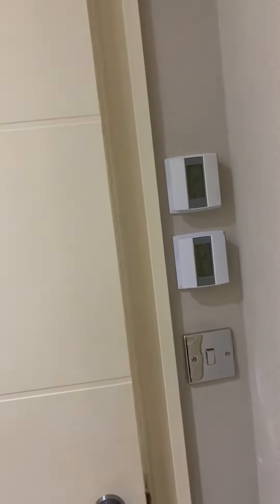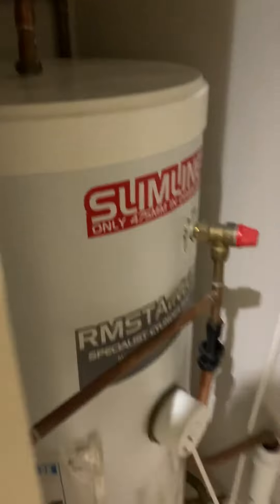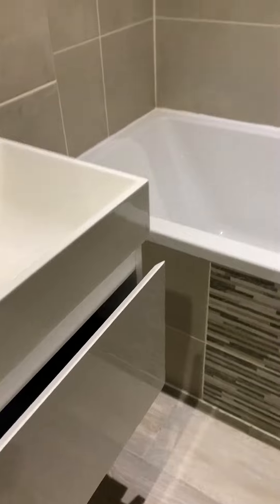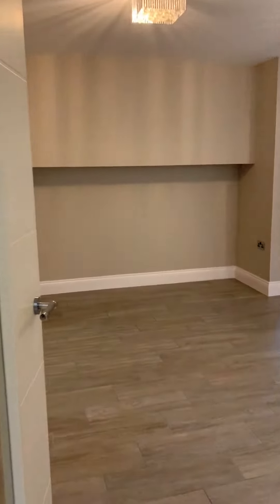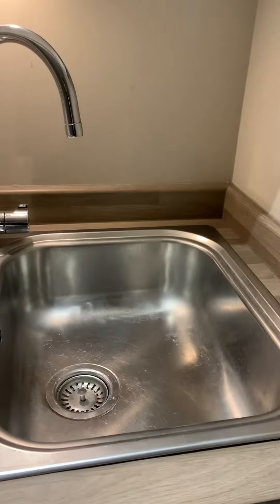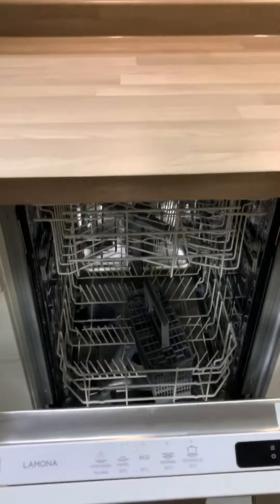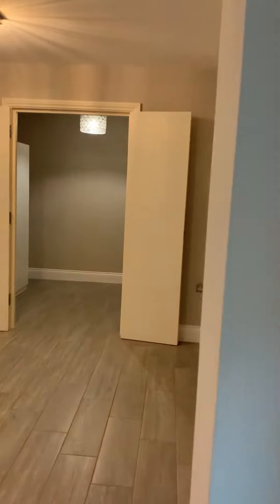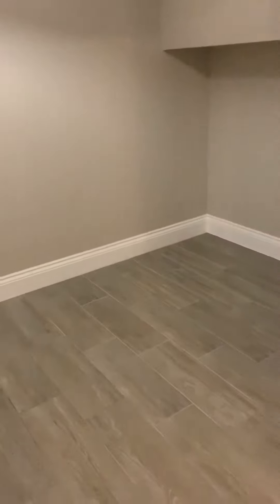2 Green Diamond, Bartholomew Square, BN1 1JS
Exceptionally modern and well presented 1 double bedroom on the street level at Green Diamond.

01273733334 (opt 1 = Sales) (opt 2 = Lettings)